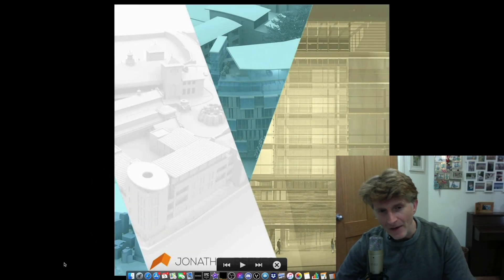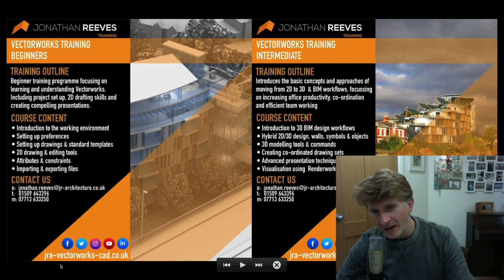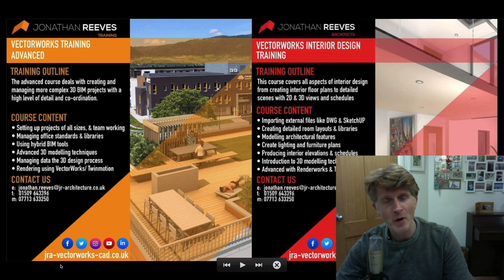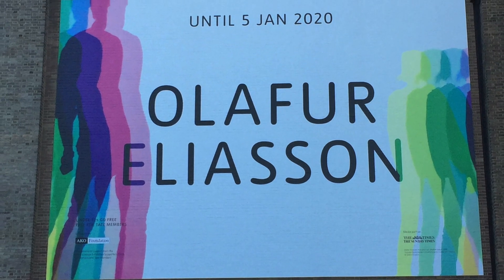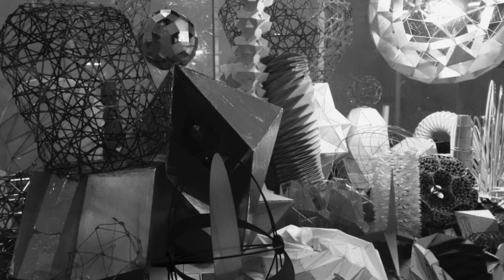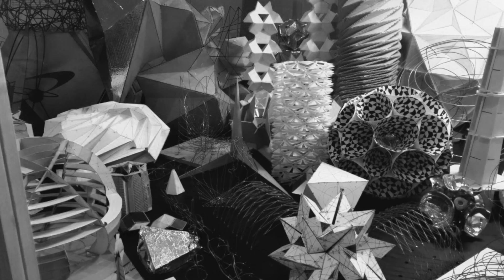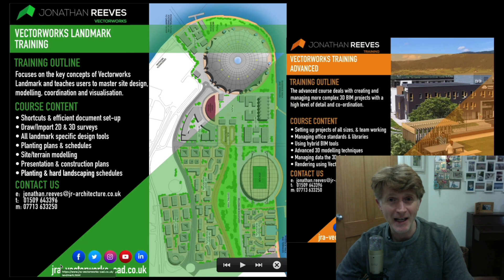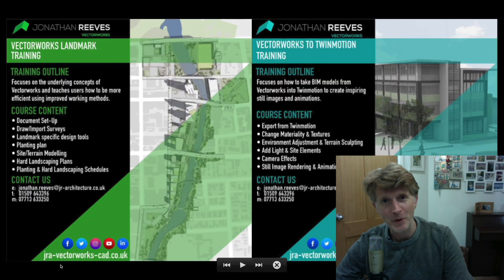Amazing Vectorworks Freeform 3D Tutorial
Learn advanced 3D architectural modelling techniques with Vectorworks using some of the amazing freeform modelling tools built into Vectorworks.

Recently I visited a truly inspiring exhibition at the Tate Modern by Icelandic/Danish artist Olafur Eliasson. I found his work "model shop" to be very architectural and environmentally aware and came away with a desire to try something truly creative with Vectorworks. This video explores how to use freeform NURBS based 3D modeling, Renderworks, and animation to quickly develop interesting dynamic concepts, and present them all with Vectorworks 2020 with drawings, renders, ​and animations.

It is intended to show you the power of Innovative Vectorworks 3D modeling, and the elegance of the enhanced Vectorworks 2020 workflows, and to help you think "outside the box". Sometimes it's just really refreshing to experiment away from the pressures of real projects and you can learn a surprising amount that will benefit you when you do tackle real projects. It's truly awe-inspiring. If you can't make it there then watch this:

Please feel free to turn the sound down/off if the music is not your cup of tea!